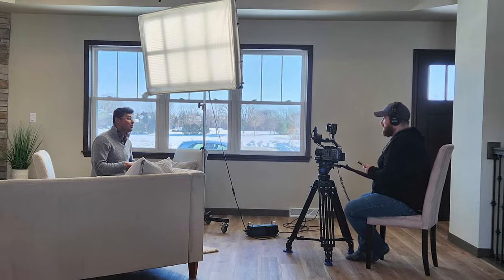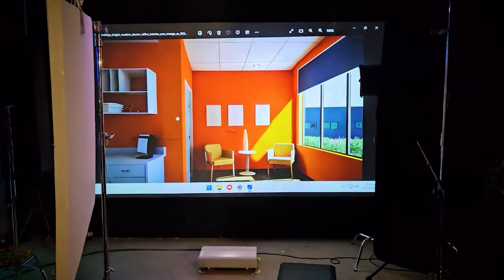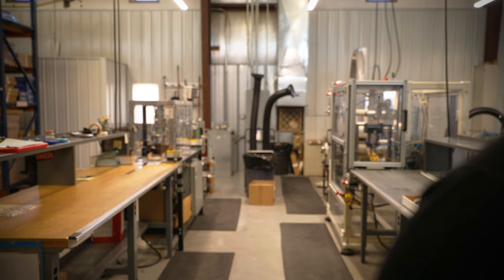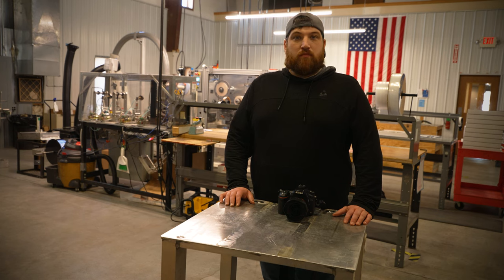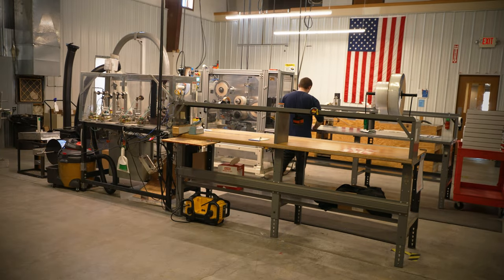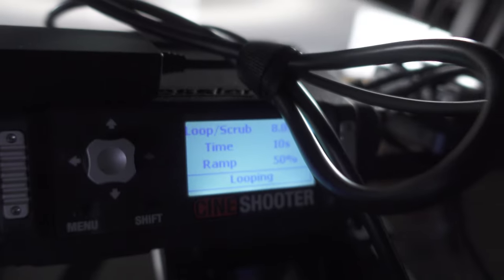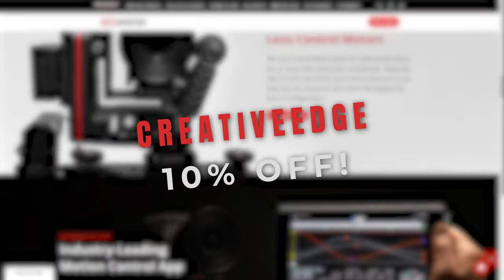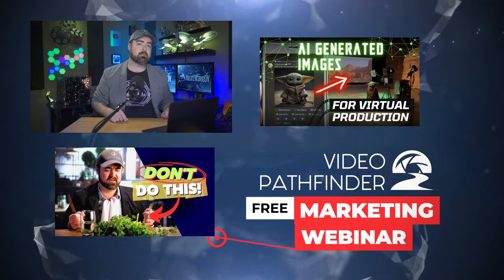How to Shoot Background Plates for Green Screen or Virtual Production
Background plates are a great asset to capture during your video shoots to make pick-up shots and future clients needs faster and easier. Today we go over best practices to shoot the perfect background plates.